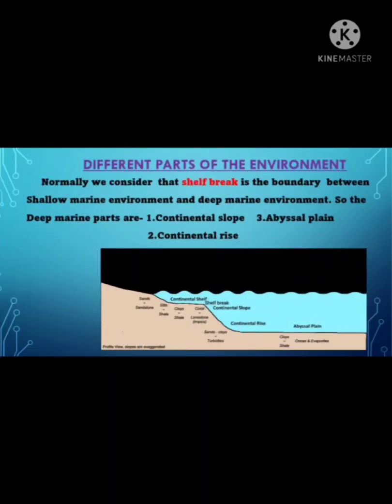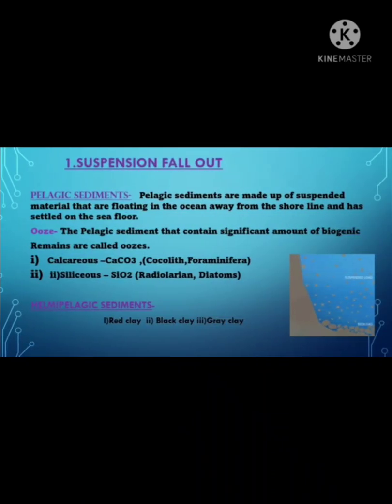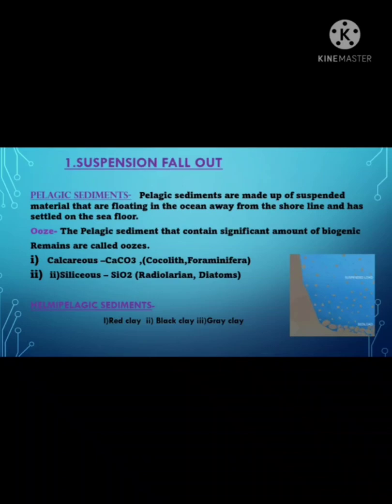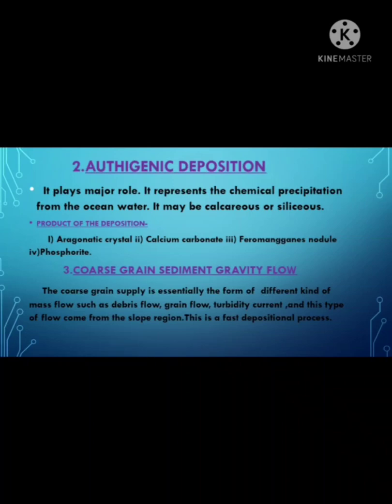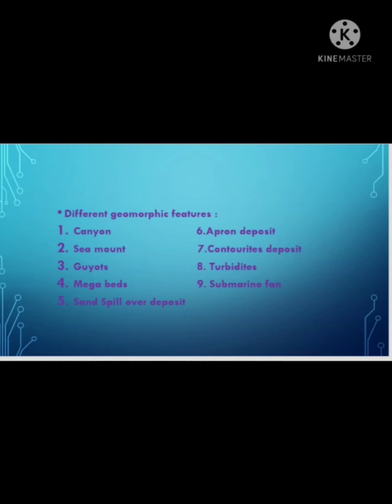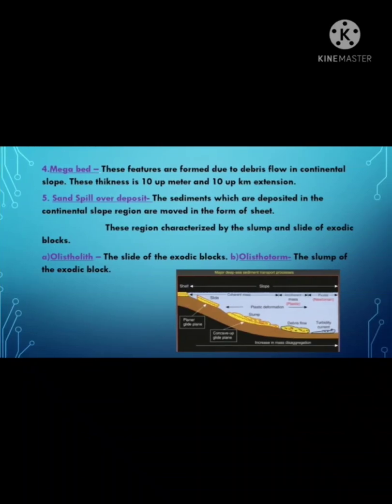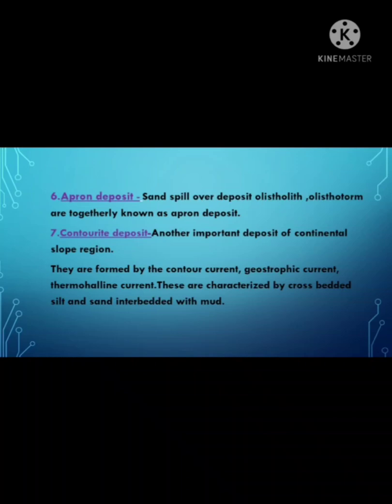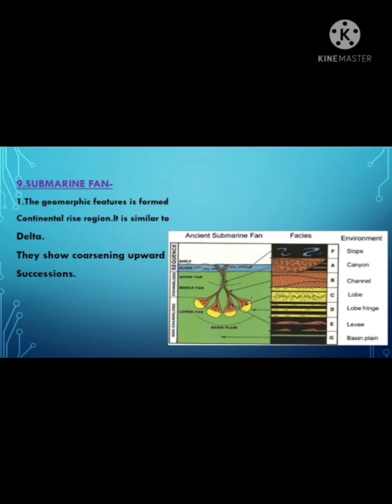Deep Sea Environment Biswajit Mahato & Victor Mahato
The video is prepared by Mr. Biswajit Mahato & Mr. Victor Mahato, student of VIth Semester of the Department of Geology, Jagannath Kishore College, Purulia by extracting a part of the teaching and classnotes  of Dr. Sudipto Banerjee, Asst. Professor of this department.